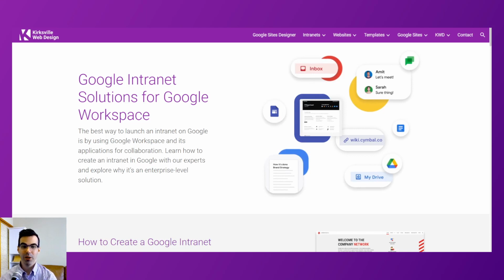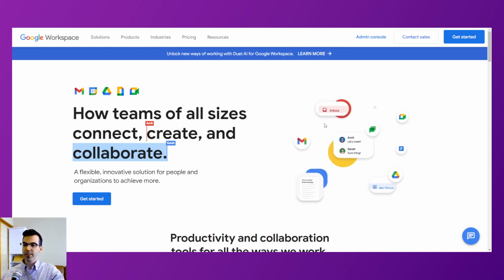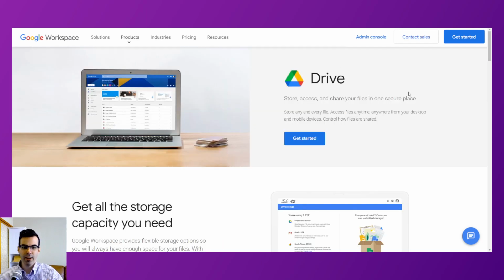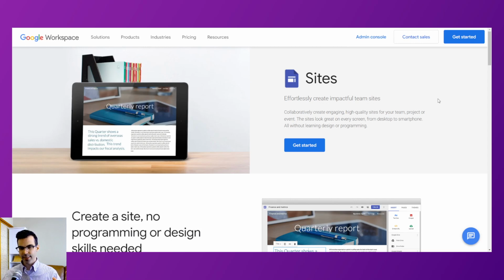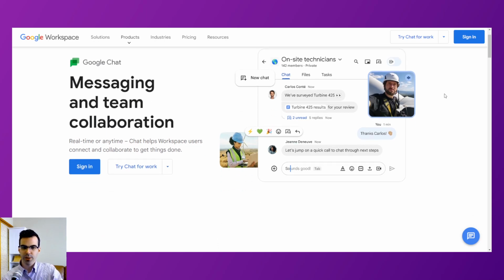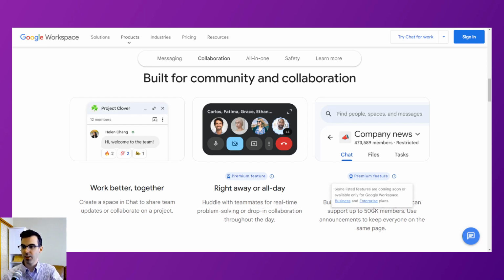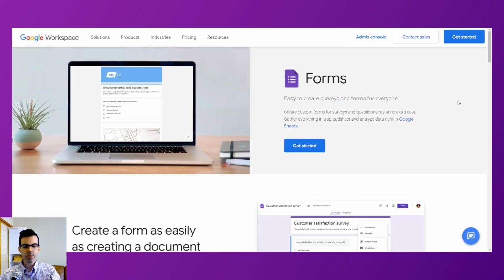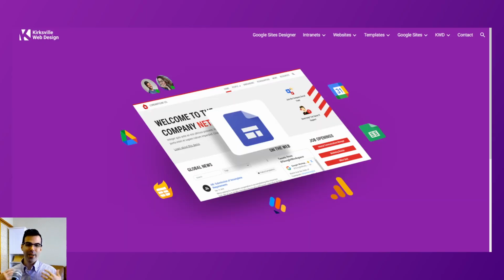Create a Google Intranet (6 Tools for a Google Workspace Intranet Solution)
Let's broaden our scope and consider what a Google-based intranet is. A Google intranet incorporates several applications and tools, each playing to their strengths. Google Workspace provides the means to create a domain-only, secure environment for internal communications, employee collaboration and knowledge sharing. Learn what each tool offers for a complete Google intranet solution.

Kirksville Web Design is your Google Sites designer and developer.

00:00 Introduction to Google Intranets
1:00 Google Workspace
2:21 Google Drive
3:42 Google Sites
4:46 Google Chat & Google Spaces
6:30 Google Sheets
7:40 Google Forms
8:39 Conclusions on Intranet Development
9:32 Outro